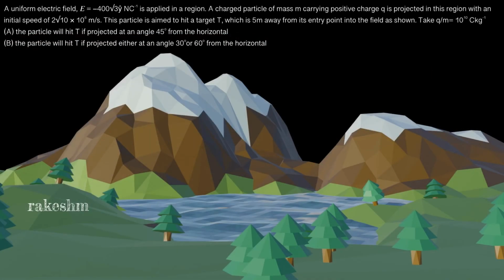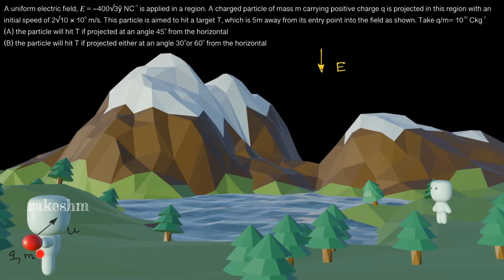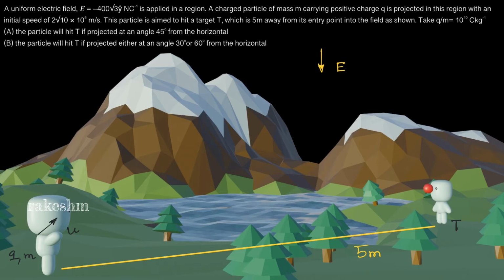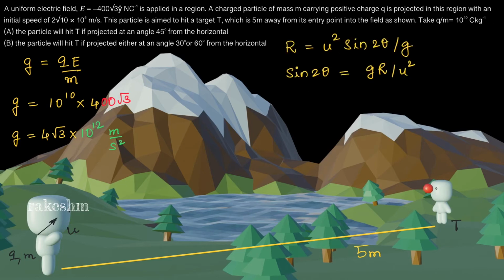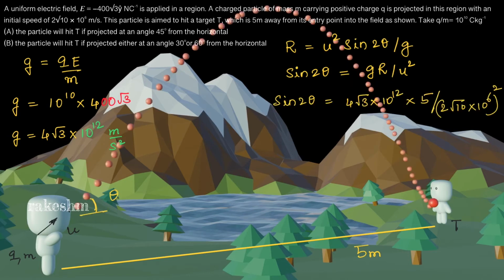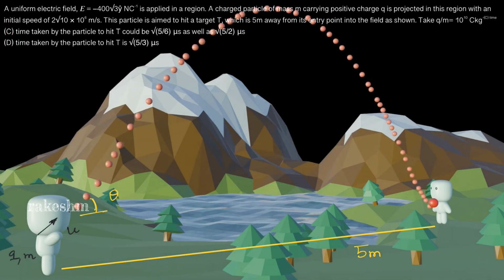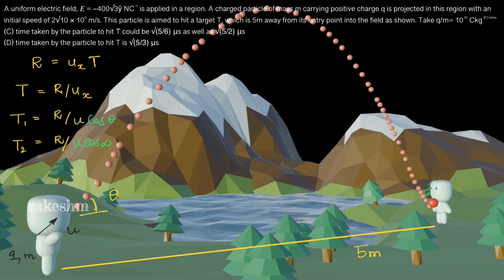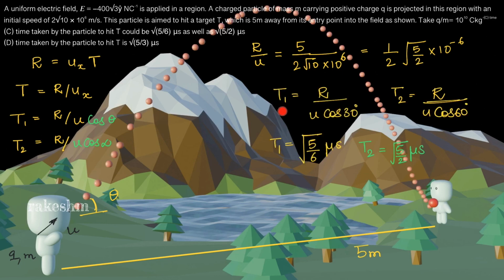JEE Advanced 2020 solutions | Projectile Motion | Class 11 | IIT JEE | Physics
0:00 Analyse question
0:45 Visualise question
1:40 Solve A and B
3:55 Solve C and D

A uniform electric field, 𝐸 = −400√3ŷ NC-1 is applied in a region. A charged particle of mass m carrying positive charge q is projected in this region with an initial speed of 2√10 × 106 m/s. This particle is aimed to hit a target T, which is 5m away from its entry point into the field as shown.

(A) the particle will hit T if projected at an angle 45o from the horizontal
(B) the particle will hit T if projected either at an angle 30oor 60o from the horizontal
 (C) time taken by the particle to hit T could be √(5/6) μs as well as √(5/2) μs
(D) time taken by the particle to hit T is √(5/3) μs